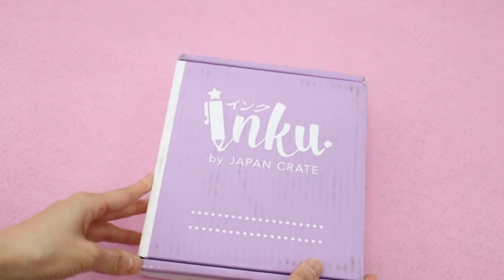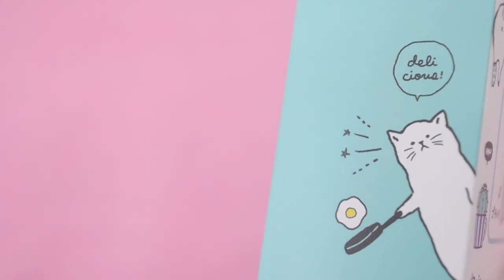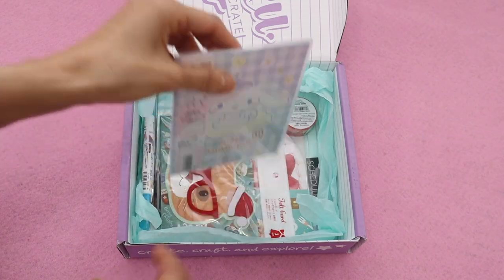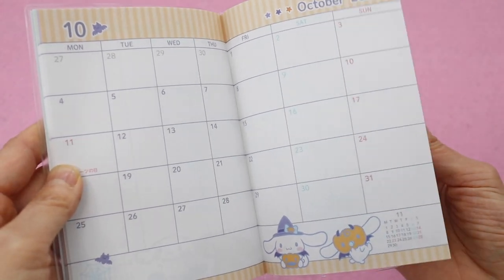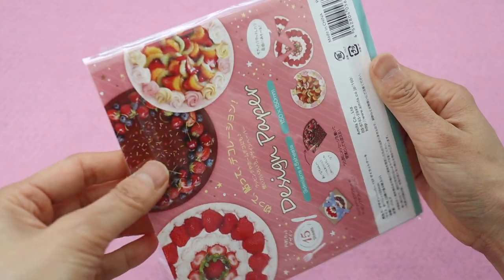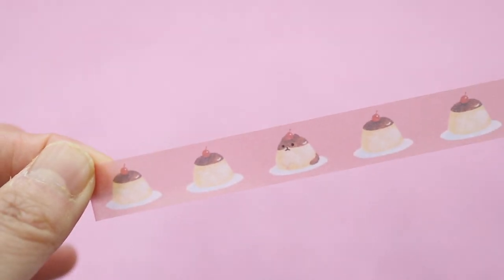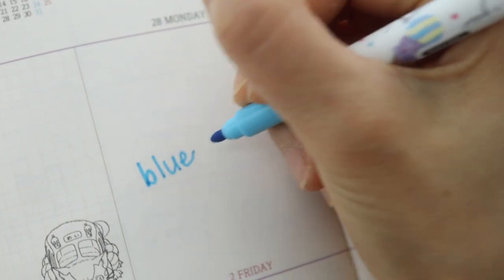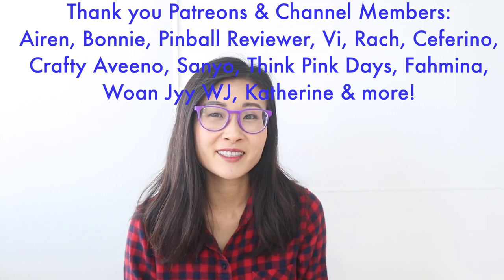Cute and Unique Japanese Stationery Haul!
Thank you to Inku Crate for sending this to me for free to review.

Hi guys! I just wanted to share this month's unboxing of cute Japanese Stationery with you!!